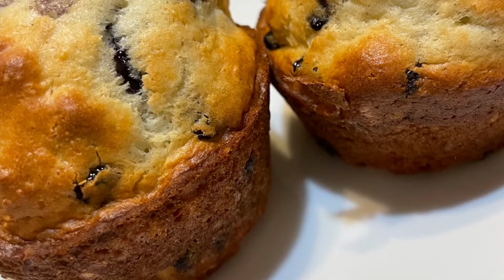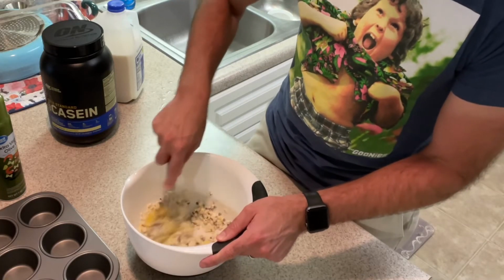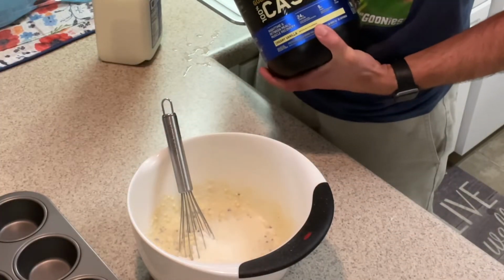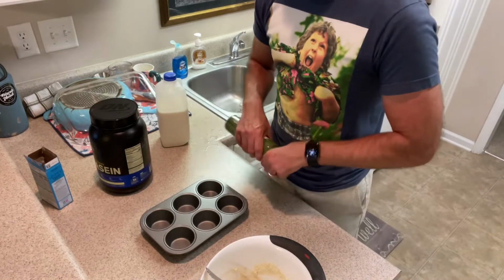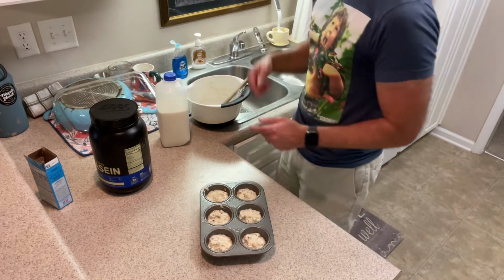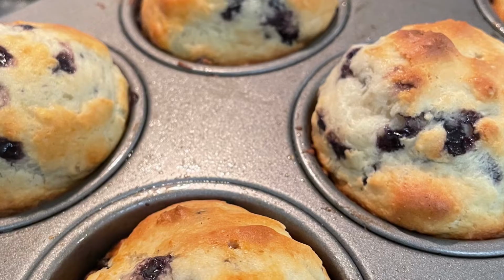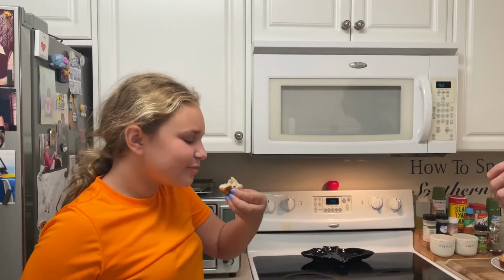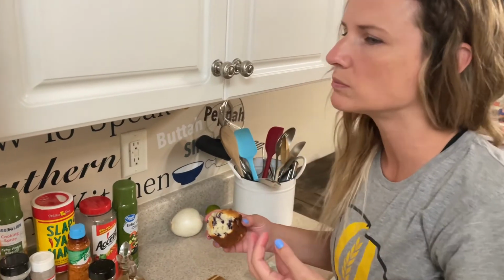Protein Blueberry Muffins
Estimated Calories for 2 muffins: 456
Estimated Protein for 2 muffins: 10g

1 box of Jiffy Blueberry Muffin Mix
1 egg
1/4 cup of milk plus 2-3 more splashes
3/4 to 1 whole scoop of creamy vanilla casein protein powder

1.  Preheat oven to 400 degrees.
2. Whisk all the ingredients together.
3. Spray a 6-mold muffin tin with nonstick cooking spray.
4. Fill each mold 3/4 full.
5. Bake muffins for about 11 and 1/2 minutes.
6.  Insert toothpick to make sure muffins are done.
7.  Let cool and enjoy!